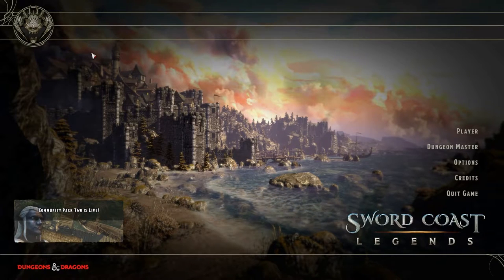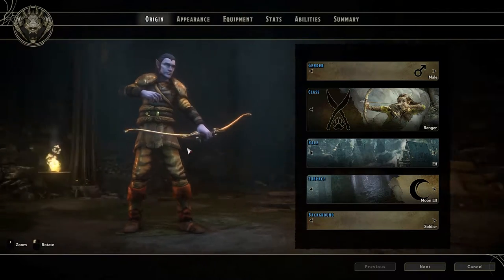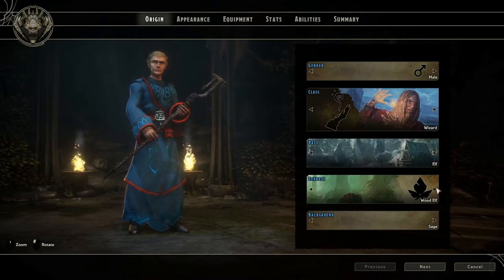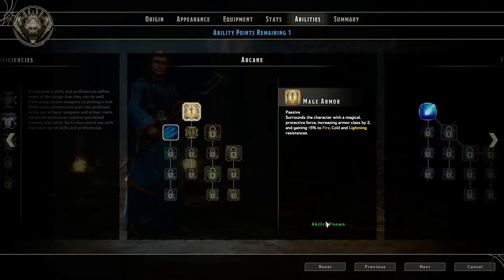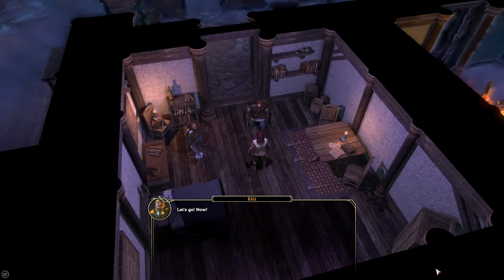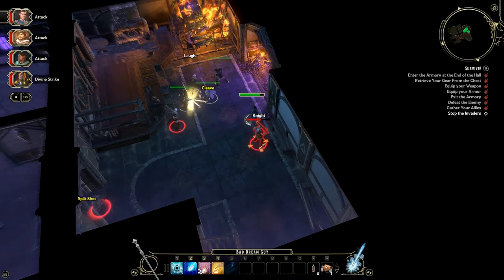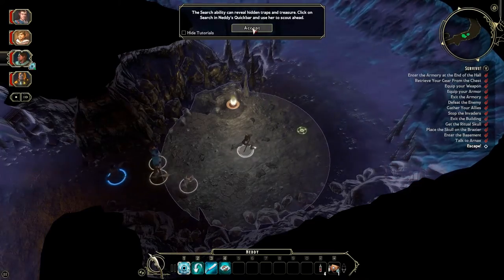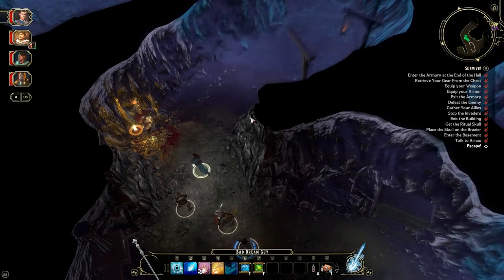Let's Play Together Sword Coast Legends - 01 - Prologue of Nightmares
Welcome viewers to the Prologue to the main story of Sword Coast Legends, and boy, this took a lot of tries to get done. Come, Bad Dream Guy, let us journey through the bad dream!